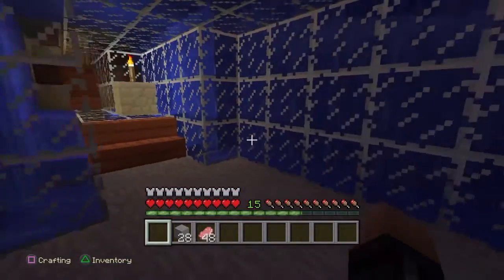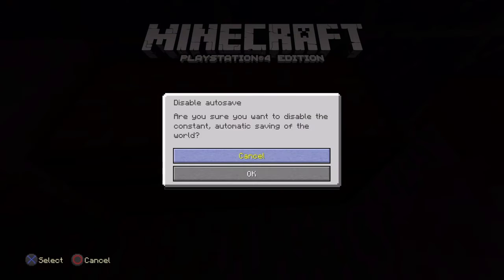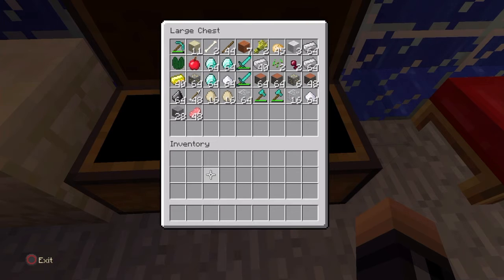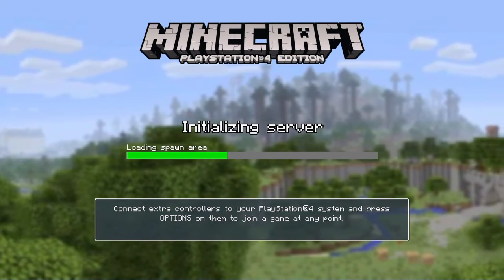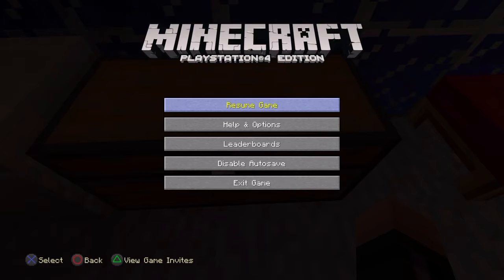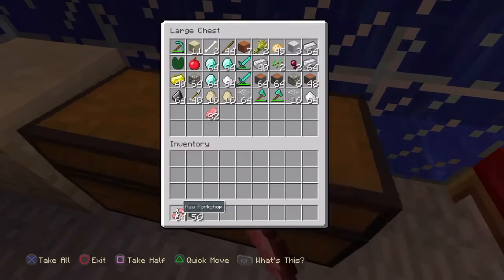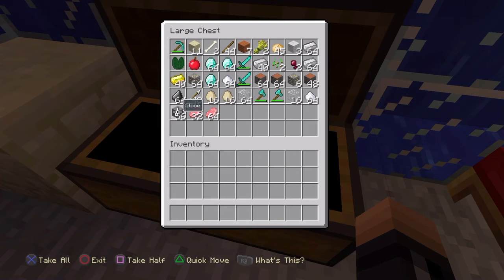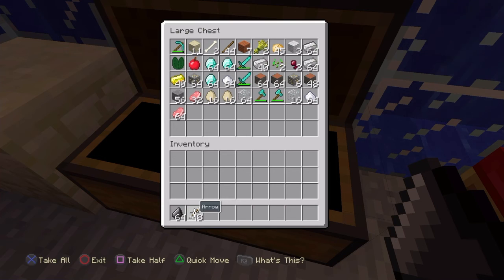Minecraft - Duplication Glitch Survival MODE!! (PS4)